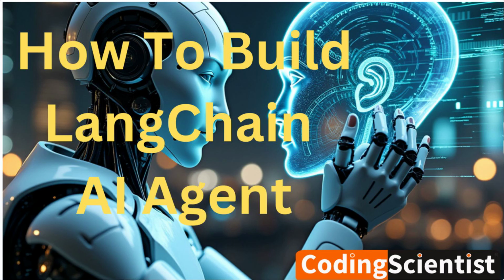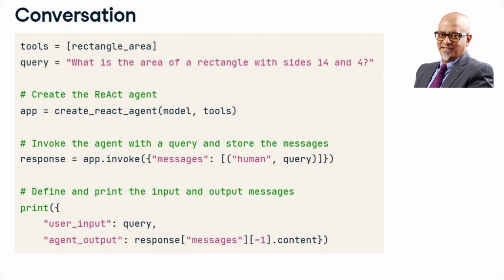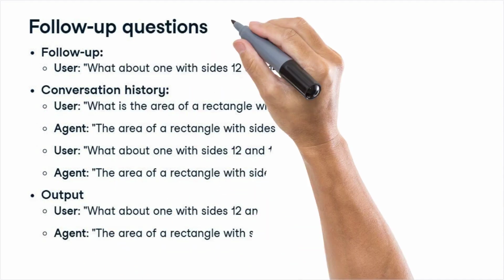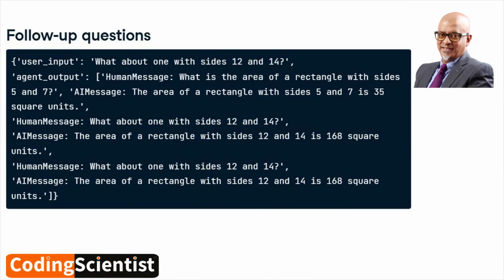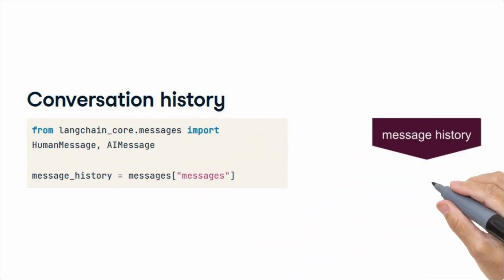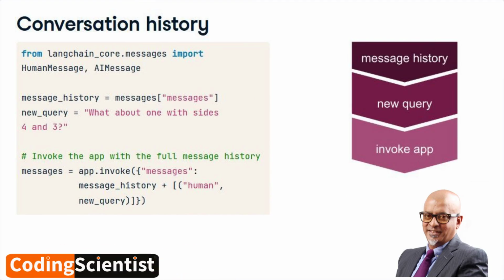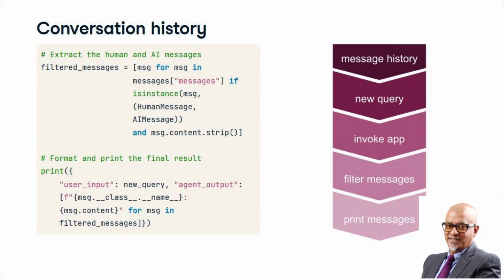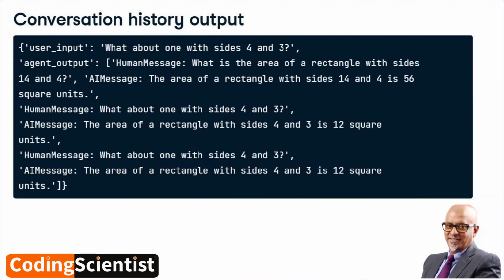Lesson 3 Conversation with ReAct Agent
LangChain's ReAct agent is based on the ReAct framework, which enables language models to reason through intermediate steps and interact with external tools. It uses actions (e.g., calling tools) and thoughts (intermediate reasoning steps) to solve complex tasks.